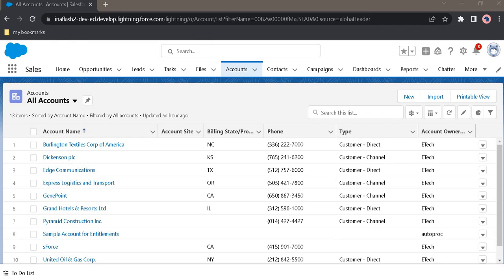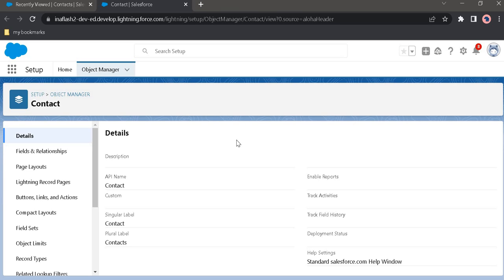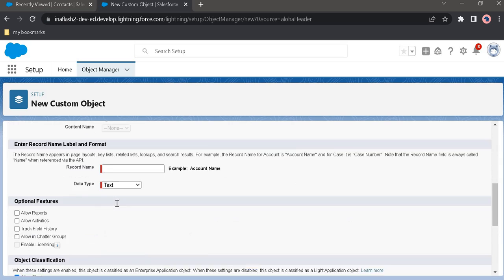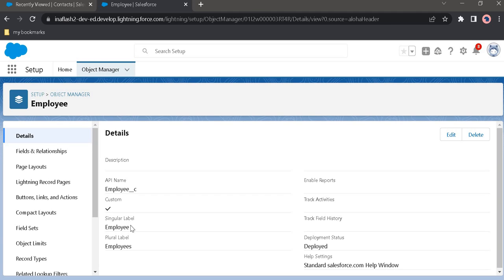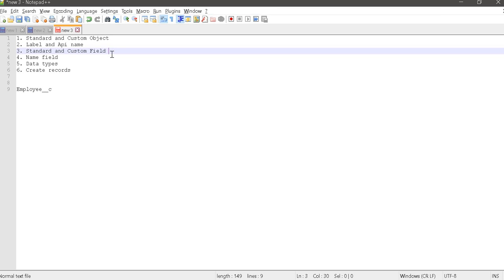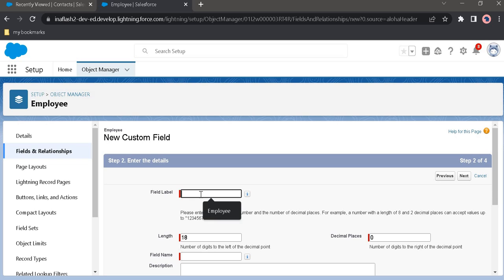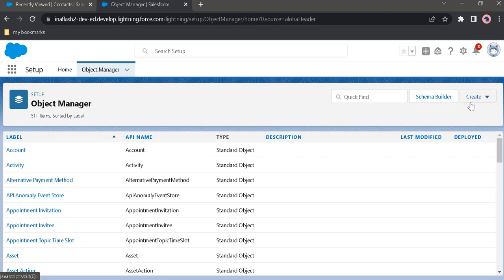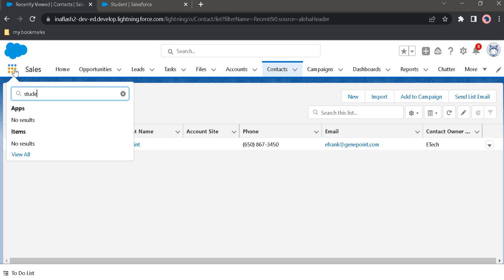Salesforce | Object and Field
Learn Salesforce with ease. In this video we will discuss Object and field in Salesforce.